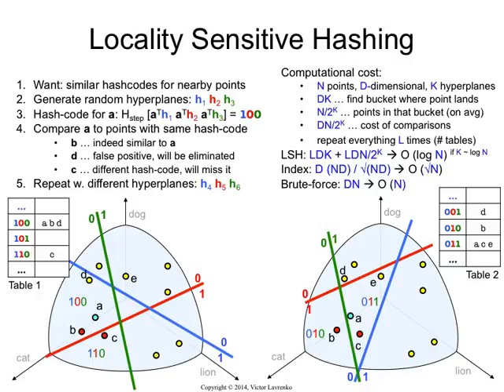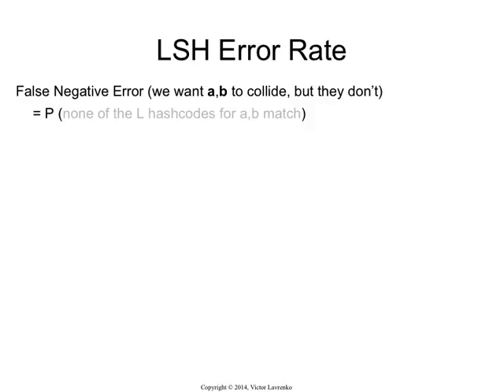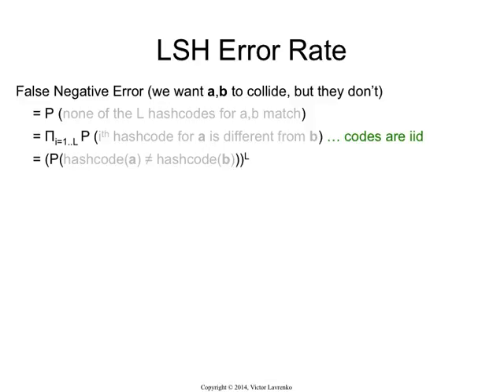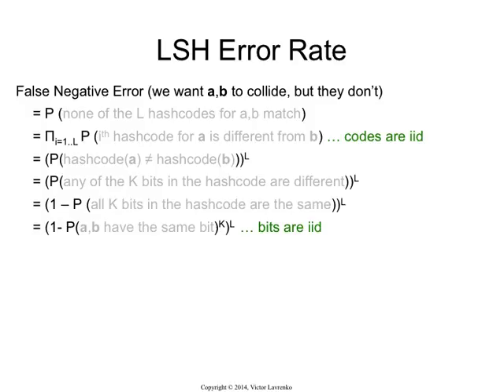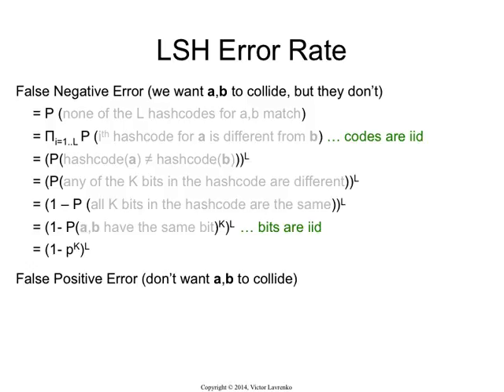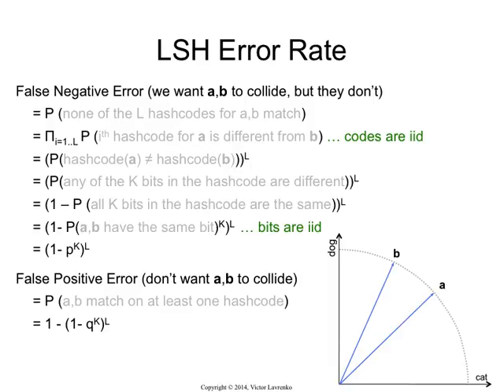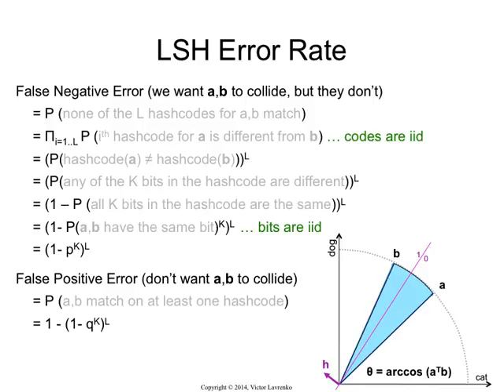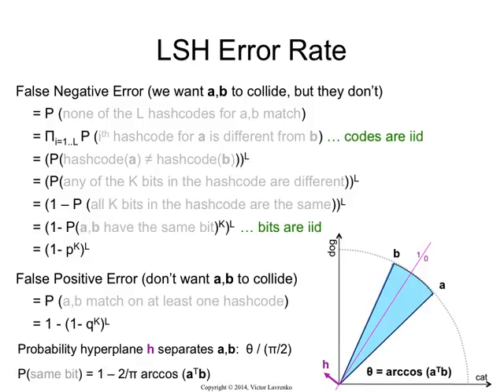LSH.10 False positive and negative errors of LSH